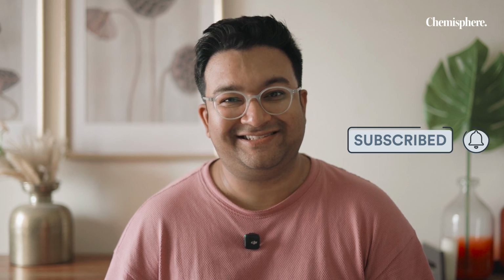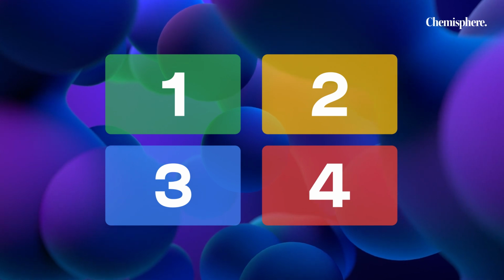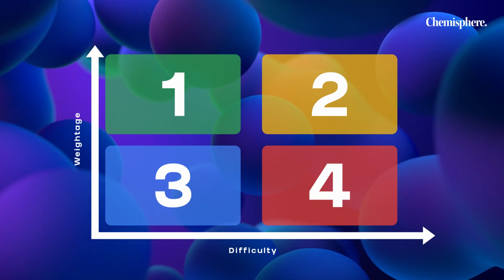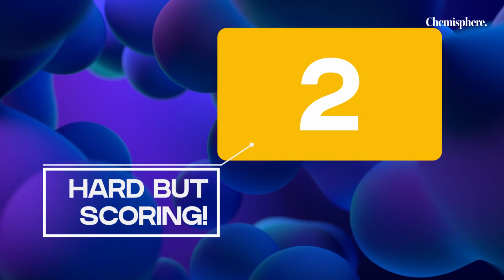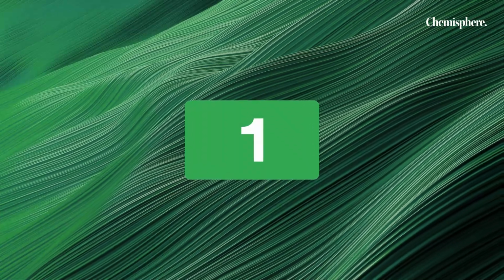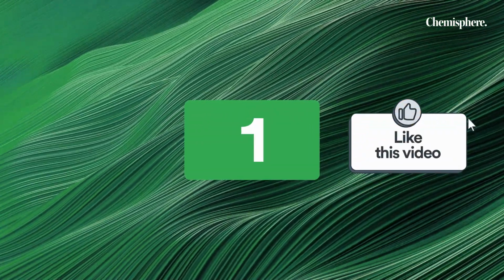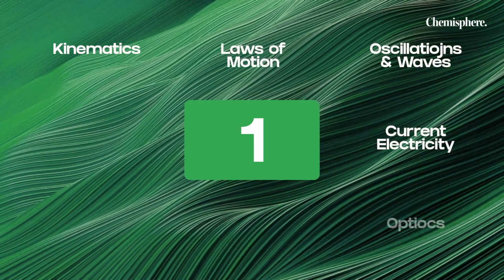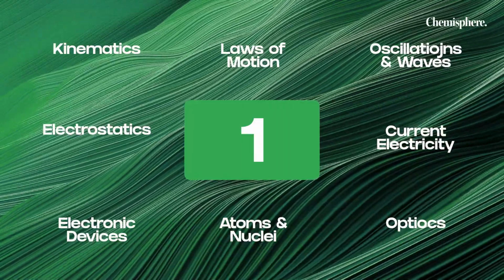Easy and Scoring topics for jeemains2025 : PHYSICS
In this video, I present you the most comprehensive easy and scoring topics in Physics to crack

00:00 Intro
01:14  Overview
02:20 Quadrant 1
03:01 Quadrant 2
03:33 Quadrant 3
03:49 Quadrant 4
04:08 Conclusion

Join @Chemisphere for a premiere experience in Chemistry classes by Professor Chandan Biswas to prepare for

✔️ NEET
✔️ X and XII Boards
✔️ KVPY
✔️ NTSE
✔️ MHCET

and Sign up for a FREE demo class NOW!

Styling and Wardrobe:
Saown Roy

Editor & Host:
Chandan Biswas

physics important topics for jee mains
important topics for jee mains physics
jee mains physics important topics
physics important chapters for jee mains
jee physics important topics
important physics chapters for jee mains
physics jee mains important topics
important topics for jee mains 2025
important chapters for jee mains 2025
jee 2025 strategy
jee physics
jee 2025
jee main 2025
jee preparation

✔️ NEET
✔️ KVPY
✔️ NTSE
✔️ MHCET

Editor & Host:
Chandan Biswas